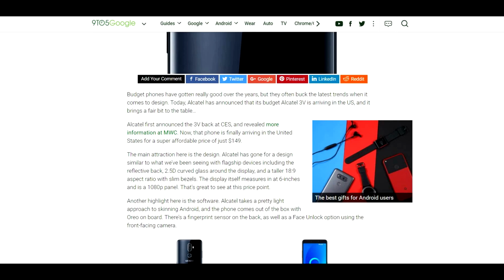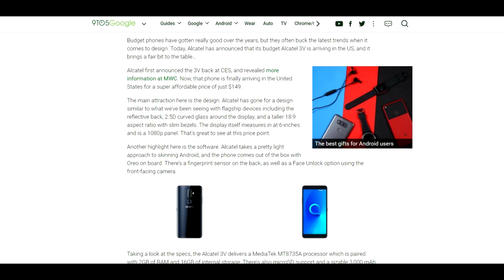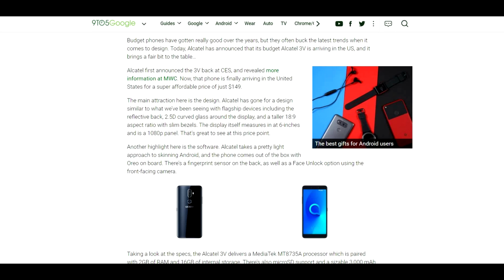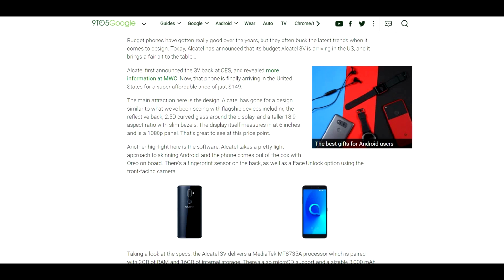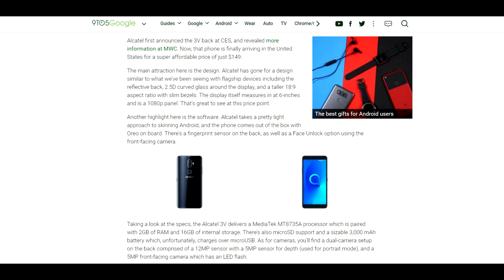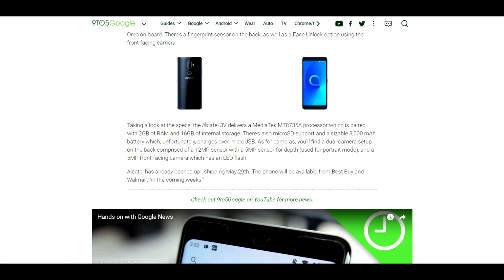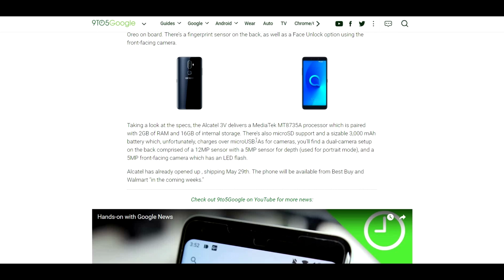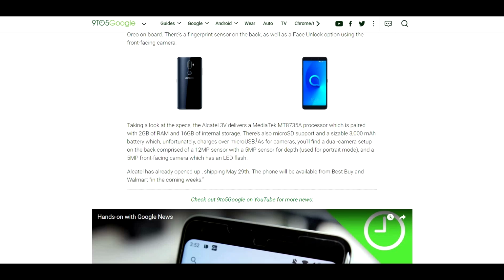Alcatel 3v | Worth $149?